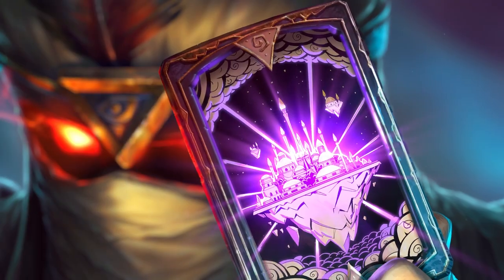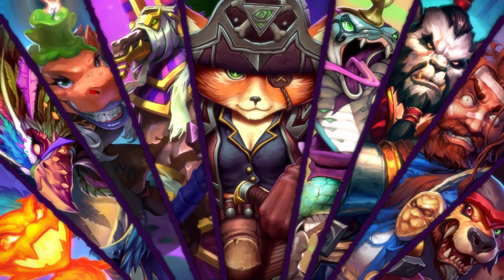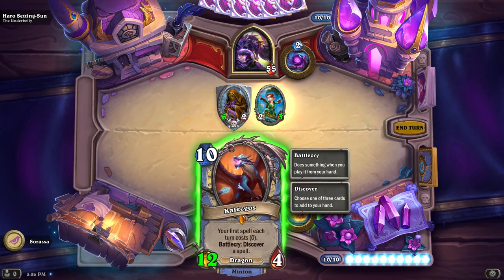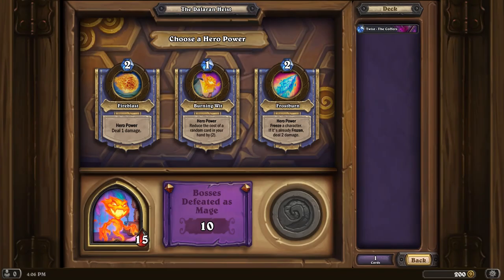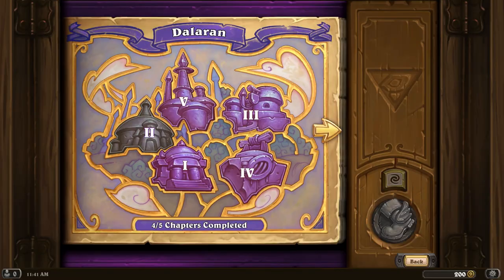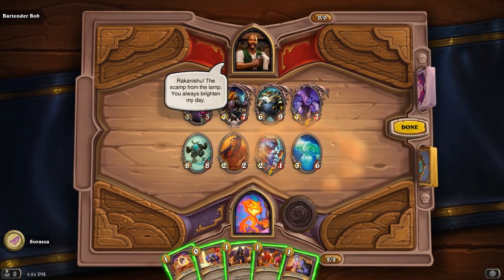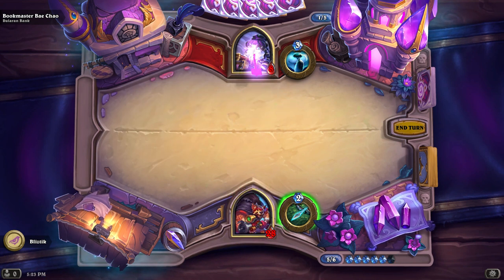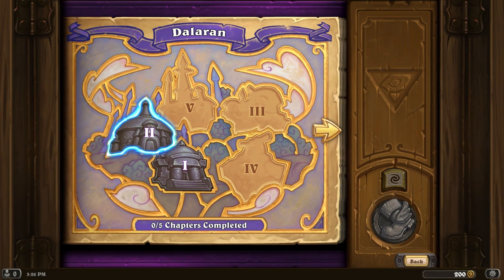Hearthside Chat – The Dalaran Heist Hijinks! | Rise of Shadows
Join Game Designer Giovanni Scarpati as he lays out the League of E.V.I.L.’s master plan for the Dalaran Heist, Hearthstone's greatest Adventure yet! Navigate through 5 thrilling chapters unlocking 9 playable Heroes, 27 Hero Powers, 75 unique bosses, a bounty of rewards, and countless ways to play!

To learn more about the Rise of Shadows expansion check out

Hearthstone is Blizzard Entertainment’s highly acclaimed digital strategy card game that’s easy to learn and massively fun. Start playing for free and wield your cards to sling spells, summon creatures, and command the heroes of Warcraft in duels of epic strategy.